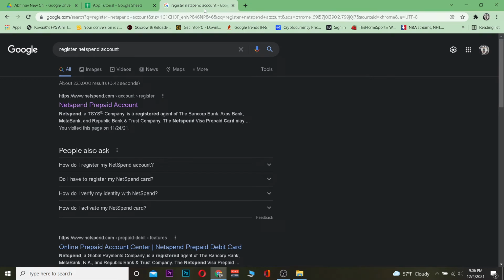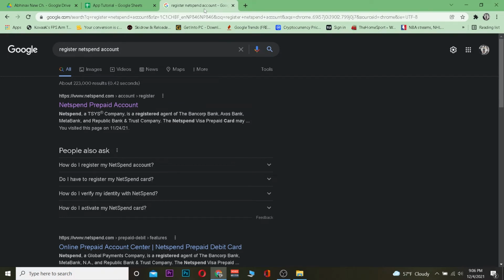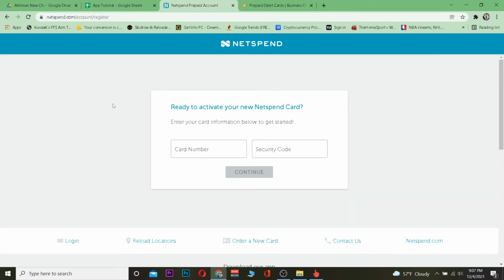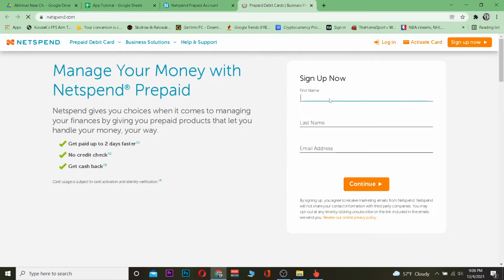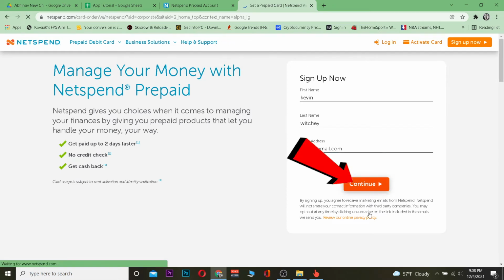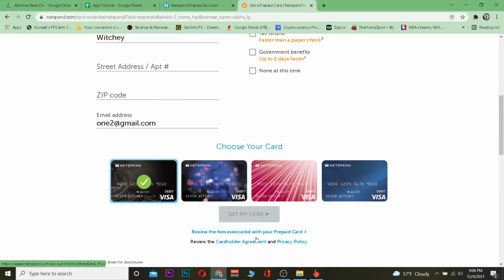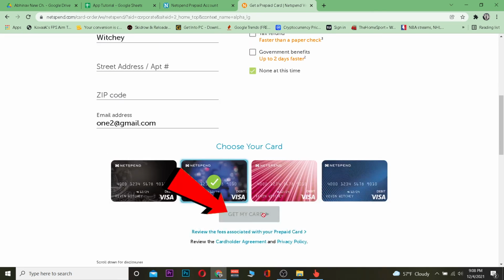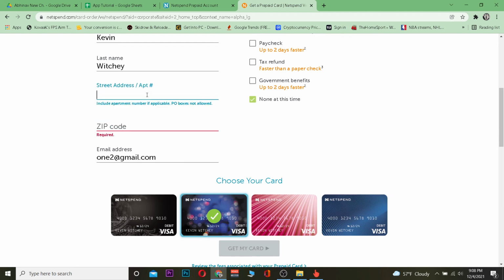How to Open/Create Netspend Account | Netspend Sign Up 2022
This video guides you through the exact steps on How to Open/Create Netspend Account  .

CHAPTERS
0:00 - Intro
0:15 - How to Open/Create Netspend Account
1:54 - Outro